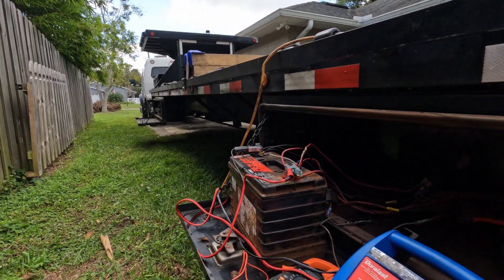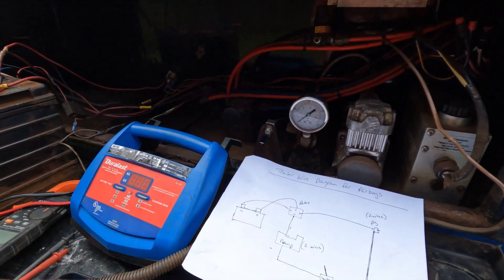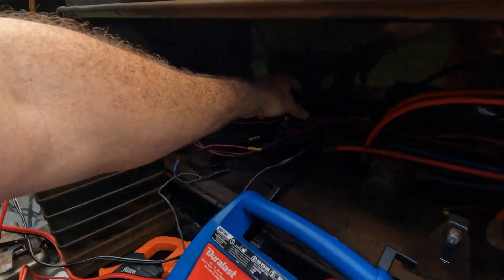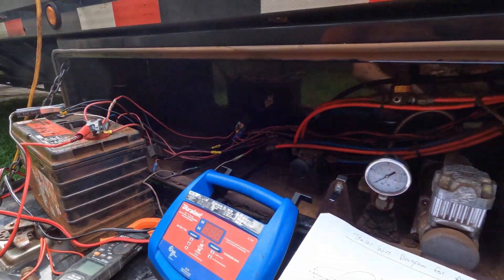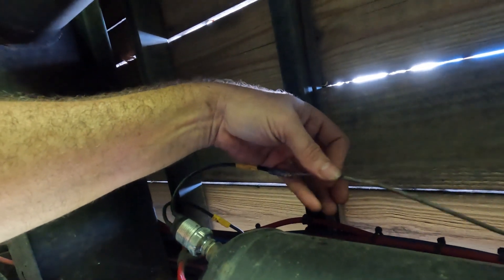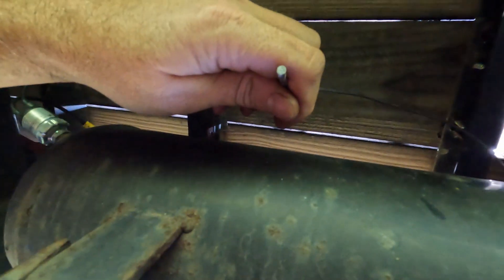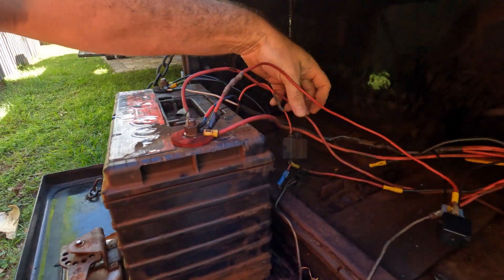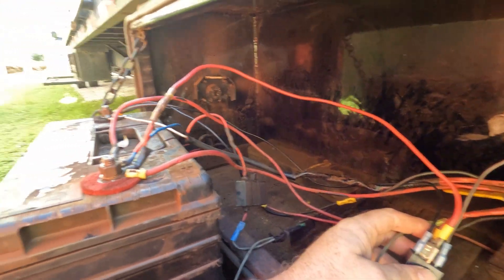Can this trailer be fixed??????? CDL Hotshot trailer issues.